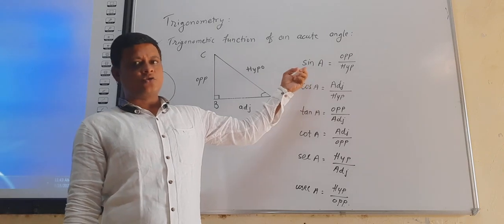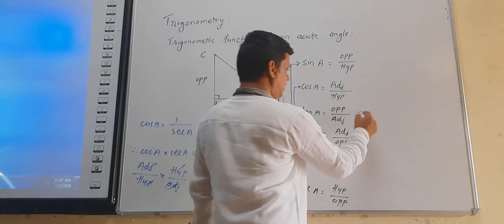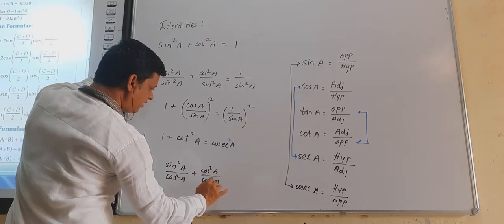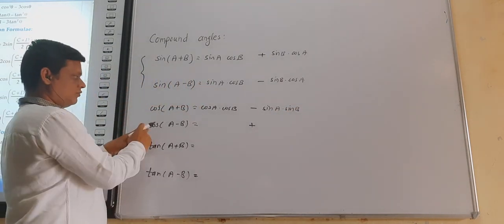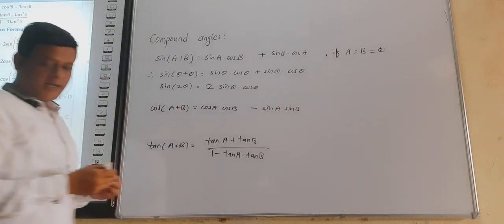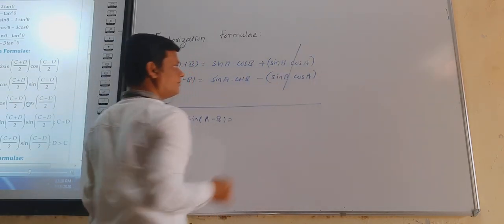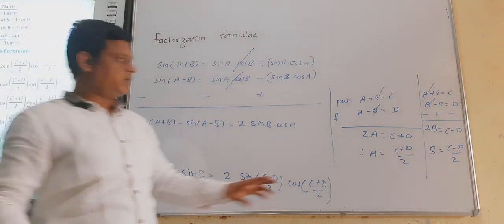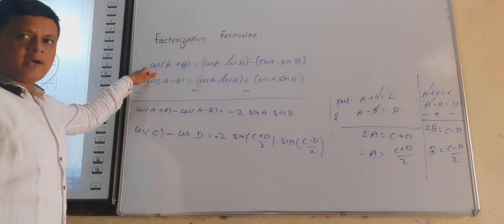Trigonometric Function Class 12 Trigonometric Function BASIC FROM CLASS 10 TO 11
Trigonometric Function BASIC FROM  CLASS 10 TO 11